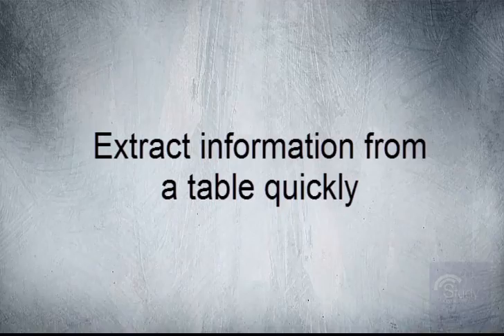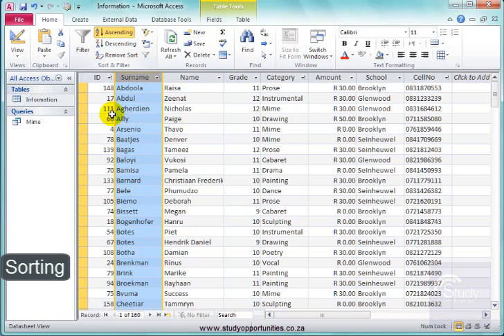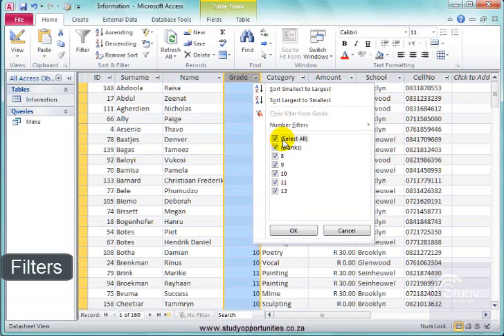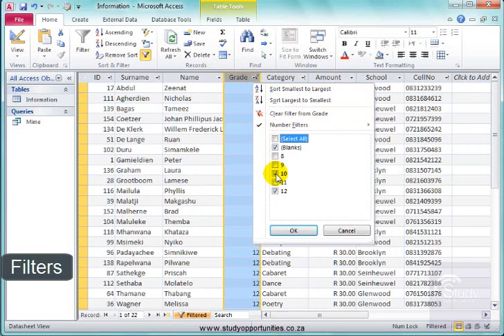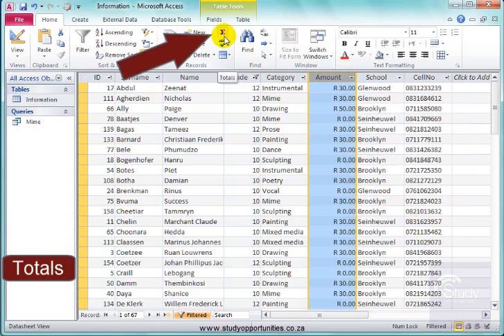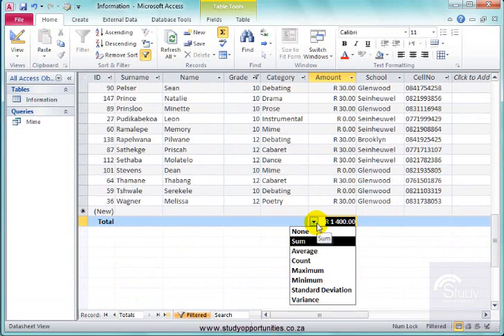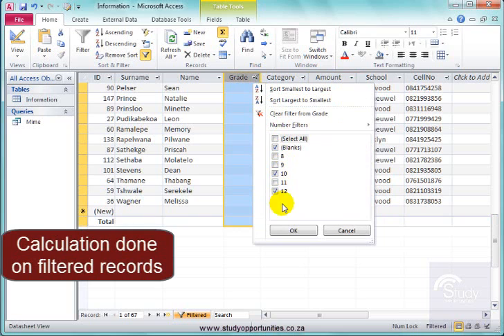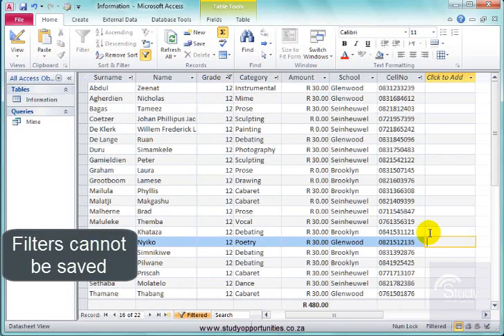Extracting information from a table in Microsoft Access